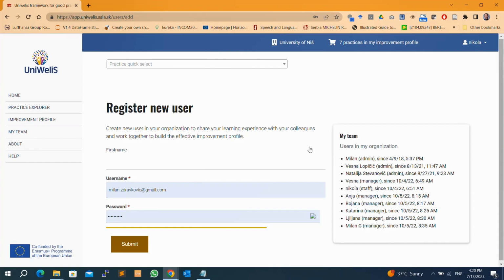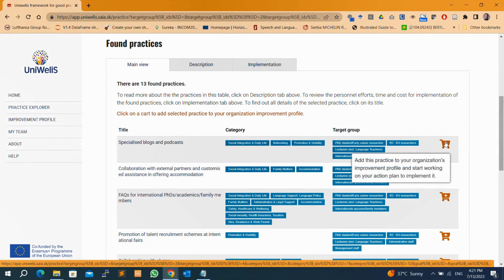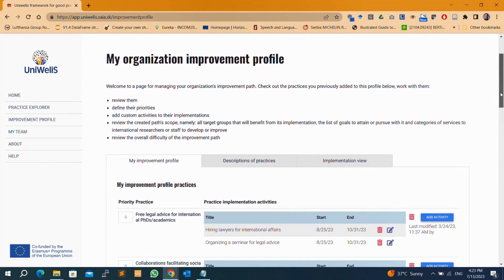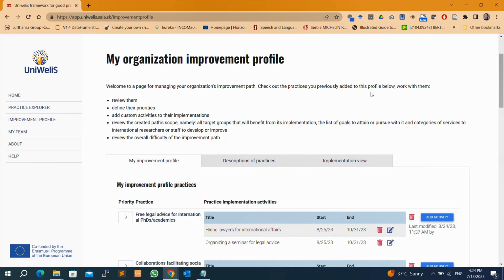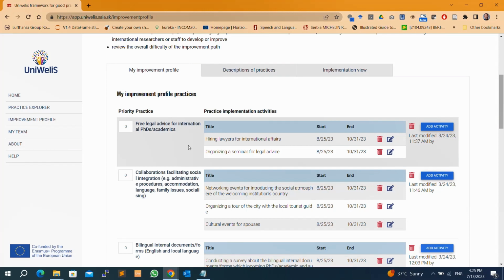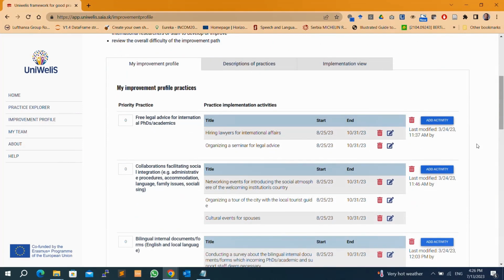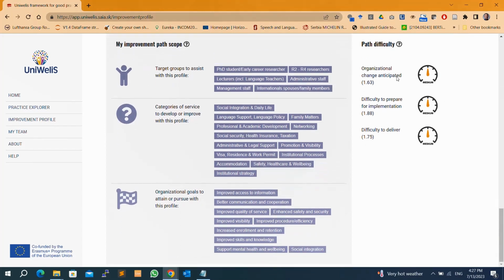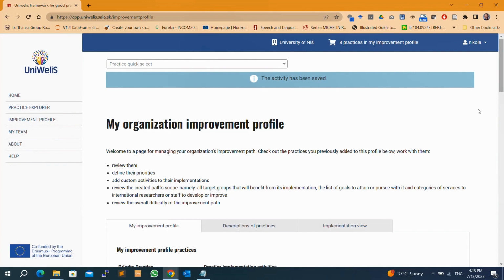Improvement path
This online learning module is designed for administrative staff responsible for incoming academics and researchers, HEI managers, leaders, coordinators. The objective is to learn how to create an organizational improvement path by using the Uniwelis Explorer App and best practices published in the underlying database.
The online learning module is part of the online training for HE managers and professionals engaged in the internationalization processes. Check out the main page of the online training, The online training has been developed in the scope of a project UniWeLis: Supporting internationalization of HE through professionalizing services for mobile academic staff. . The UniWeLis project is co-funded by the Erasmus+ Program of the European Union.